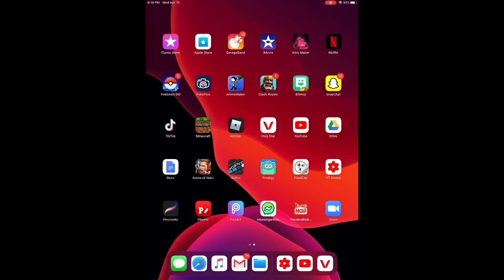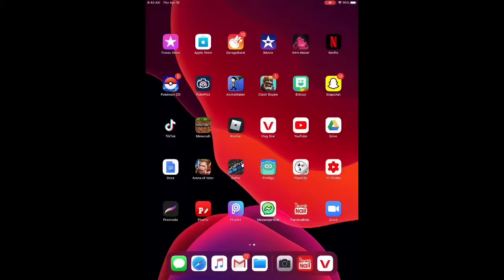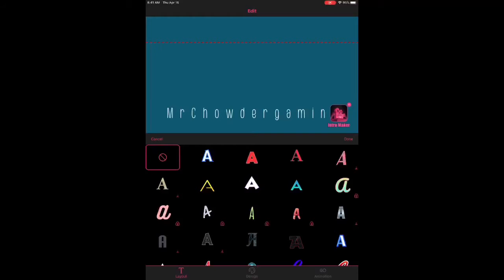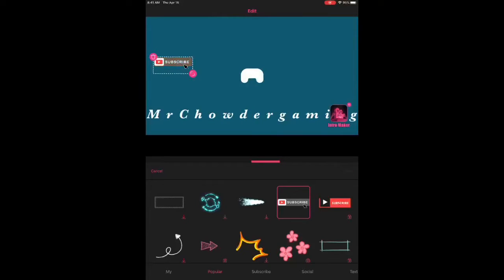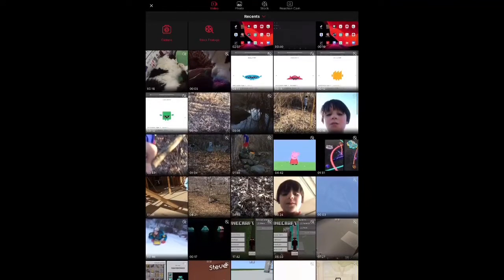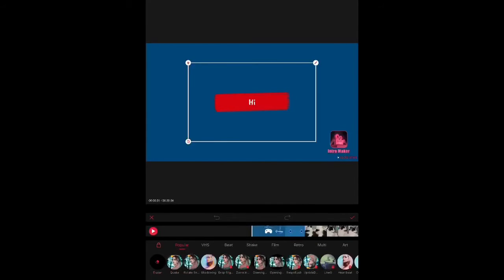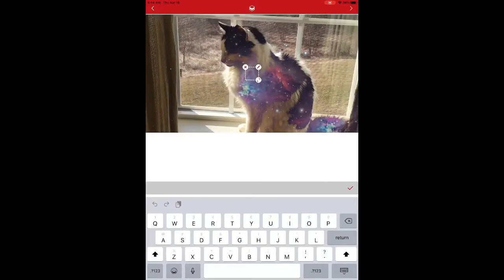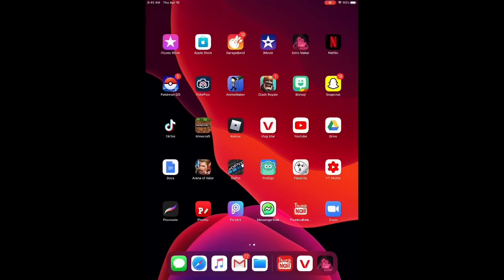How to make an awesome Intro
Hey guys this video will teach you how to make your own intro as well as putting it into your own video. Also I will teach you how to edit your videos and make a thumbnail. SHOUTOUT TO Astro xd